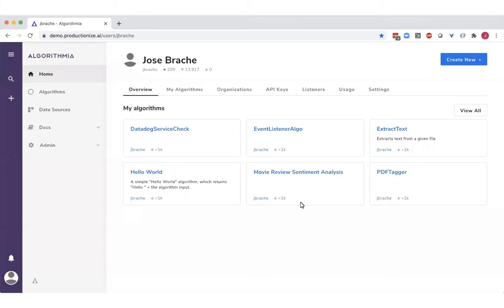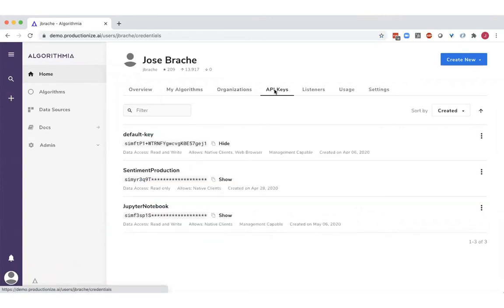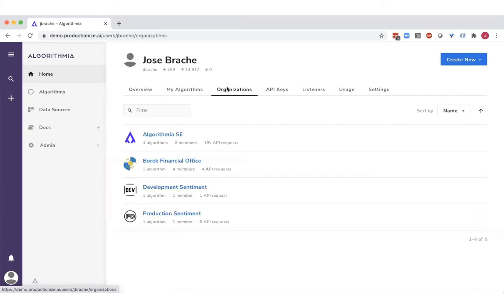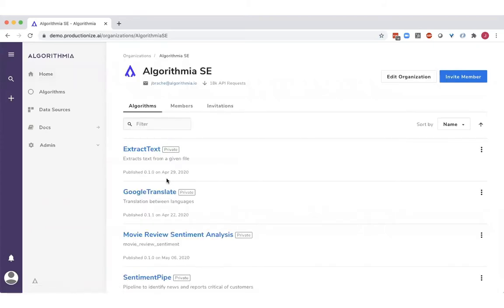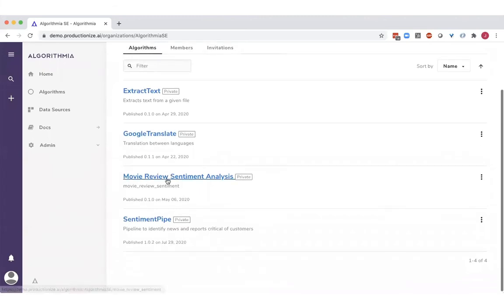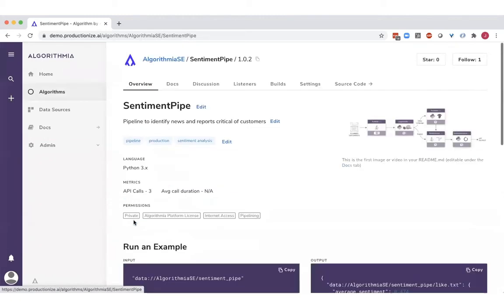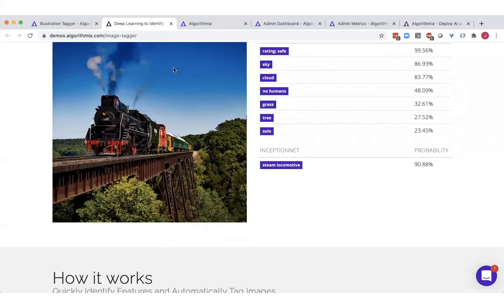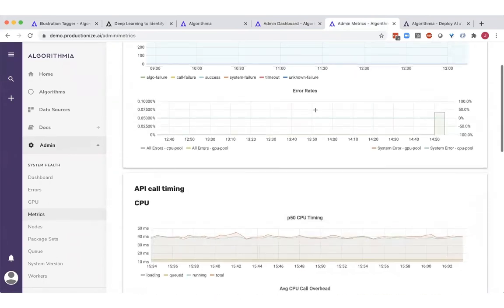Algorithmia | Getting started: Pipelines and MLOps